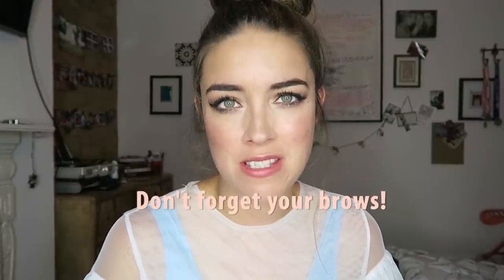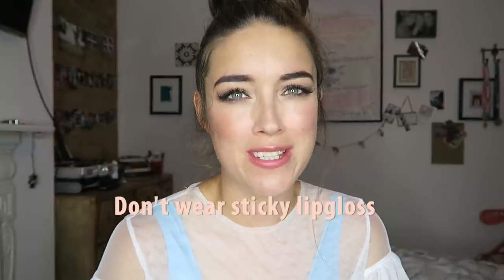Top 10 Wedding make up Do's & Don'ts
My top 10 wedding make up do's and don'ts are key to any bride, bridesmaid or wedding make up artist. I've learnt from my mistakes and share my top tips with you guys here! Enjoy! xx